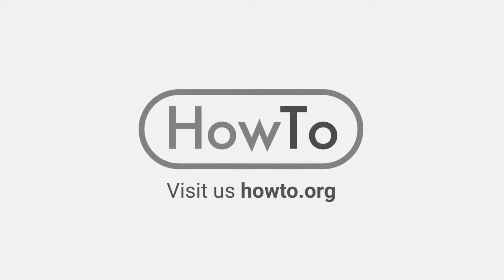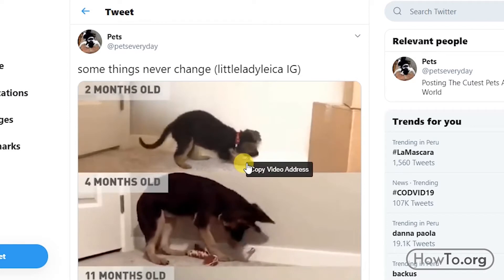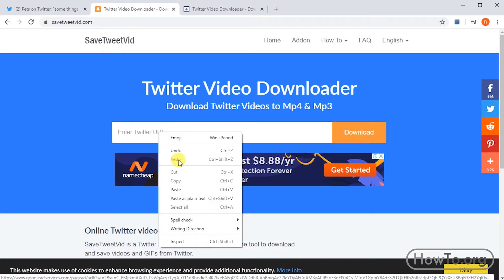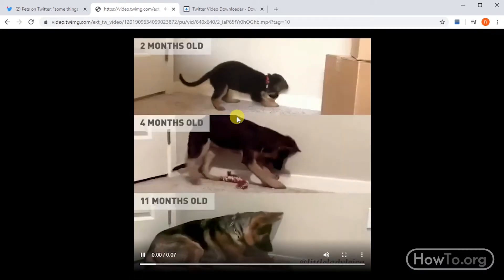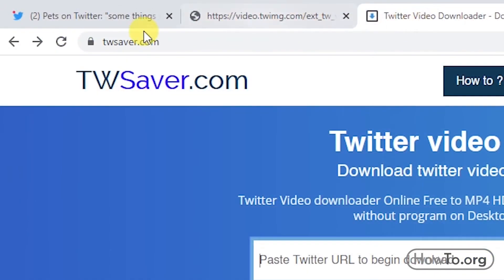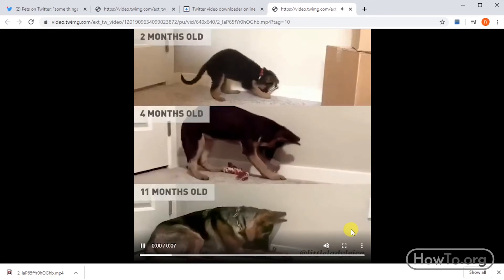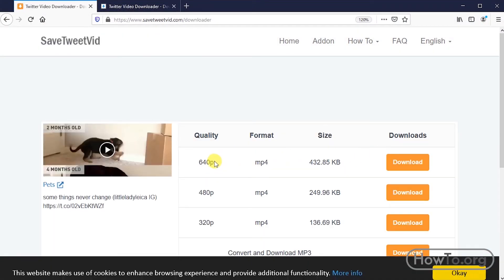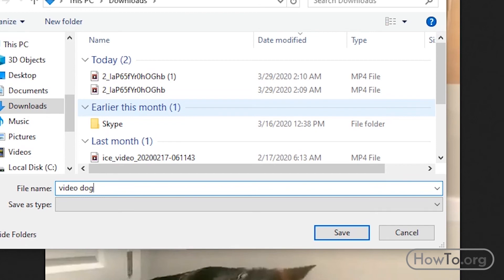How to Save Videos from Twitter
Different ways to Download and save Twitter Videos.